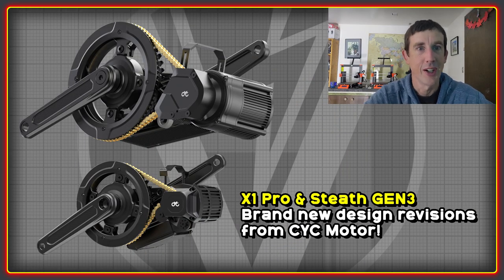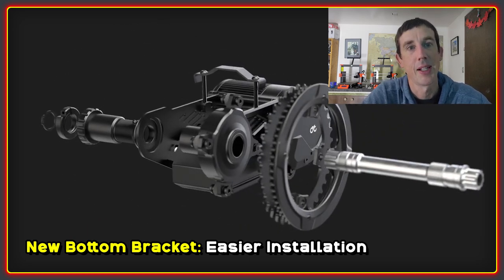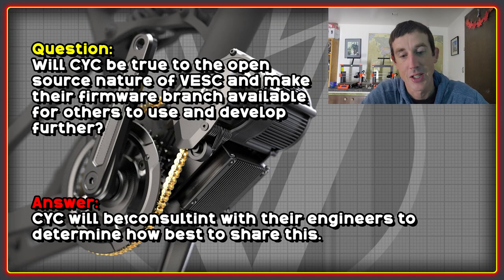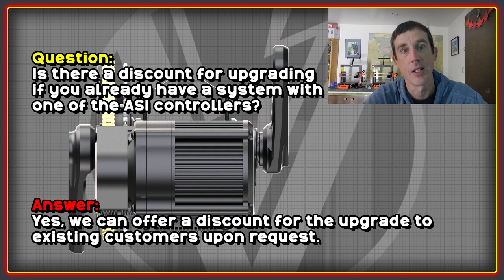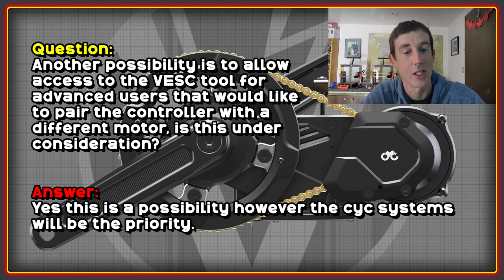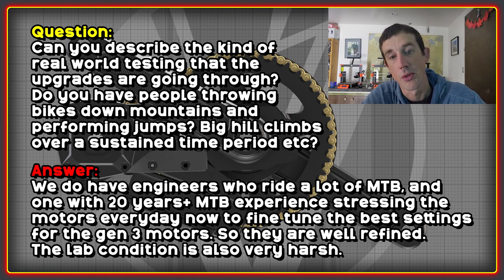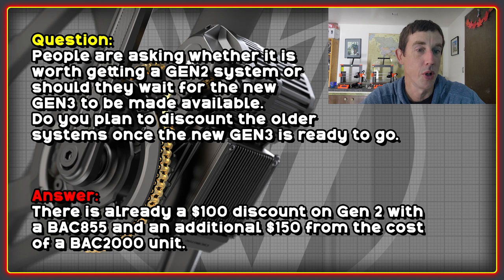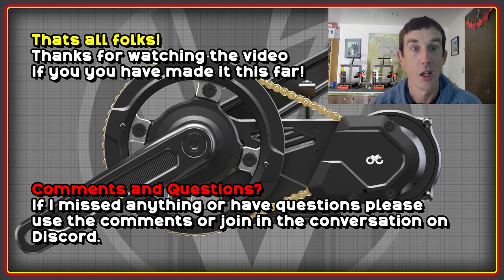CYC X1 Pro & Stealth Generation 3 Overview and Q & A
The 3rd generation of the CYC X1 Pro and Stealth motors are launching with a brand new VESC based controller system. This is an overview of the changes as well as answers to the questions I and others had for CYC. Look forward to seeing more on this motor soon.

People are are also welcome to join the discussion on our Discord Channel.

If you enjoy the channel and would like to support what we do please consider becoming a channel member with this link here. All contributions will be greatly received and go towards things like software licensing, web hosting and video equipment.